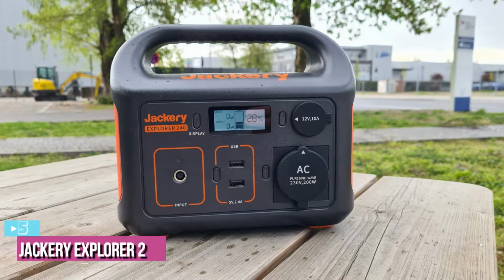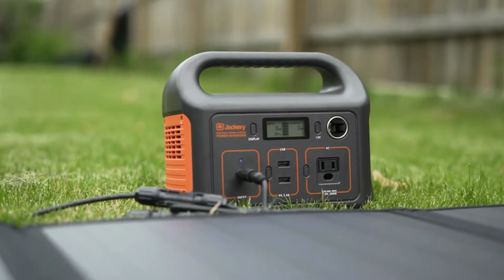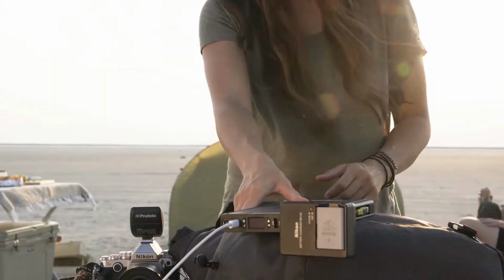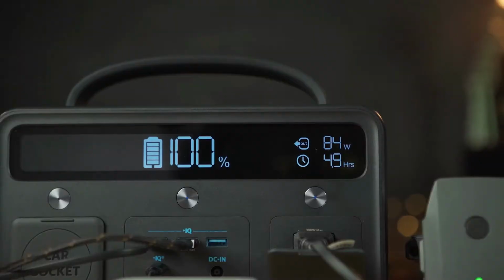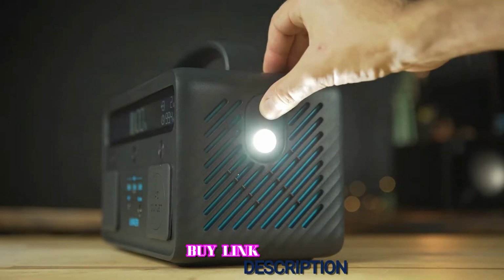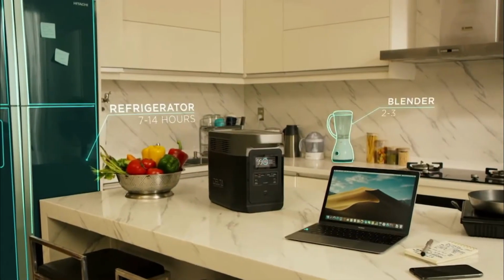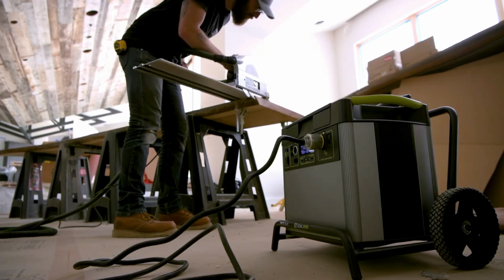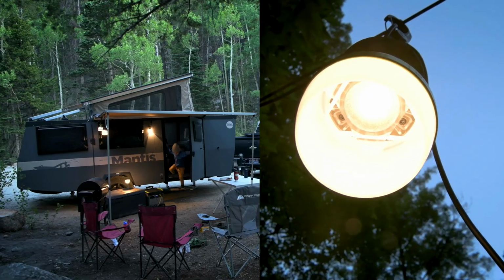Best Portable Power Station of 2022 | The 5 Best Portable Power Stations Review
▶ Here Are The Link to the 5 Best Portable Power Stations of 2022 That you can buy on Amazon

▶4- Goal Zero Sherpa 100 AC - Best for Travel

▶1- Goal Zero Yeti 3000X - Best Overall Power Station

▶Cheap Products

Whether you need to keep your electronic devices functioning on a weekend camping trip or are looking for an emergency power supply for use at home, there are dozens of models to choose from. Some power stations are rugged, durable, and built for the outdoors, while others are more refined and sleeker in design.

By providing hours of extra juice wherever and whenever you need it, The portable power stations are a convenient tool to have at your disposal, particularly in times of unexpected power outages.